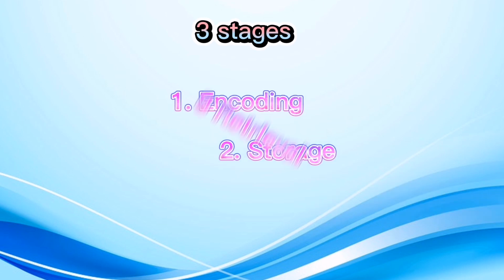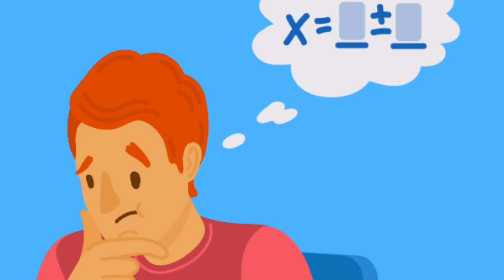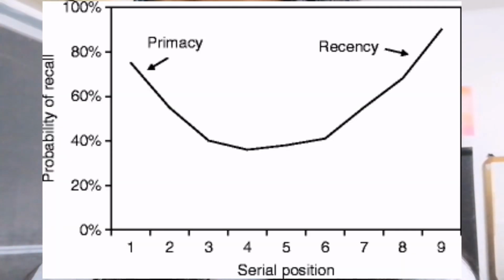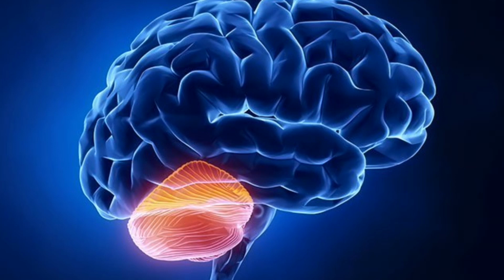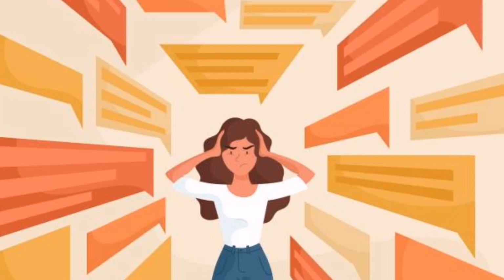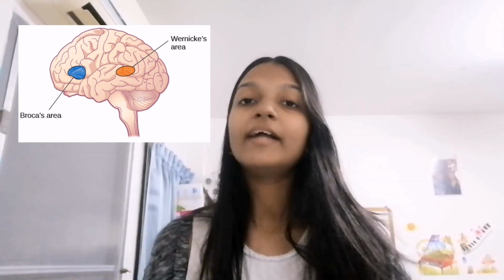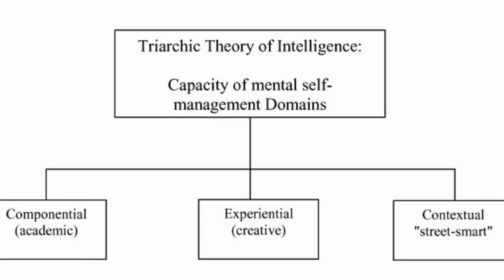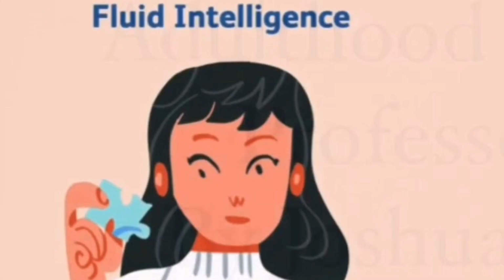Unit 5 AP Psychology Review - ALL YOU NEED TO KNOW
I had to do this video project for unit 5, but I hope yall can learn something from this as I'm discussing everything you need to know for UNIT 5 in AP psych. I took AP psychology in grade 10 & it was really fun. Good luck with your exam!